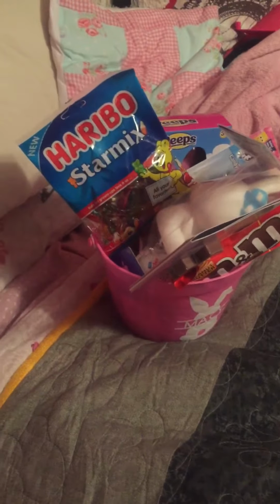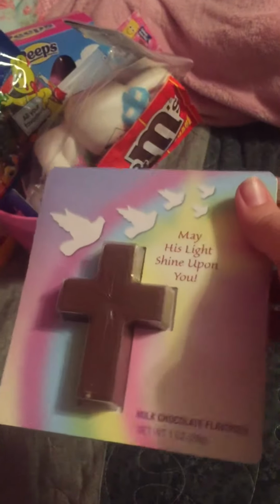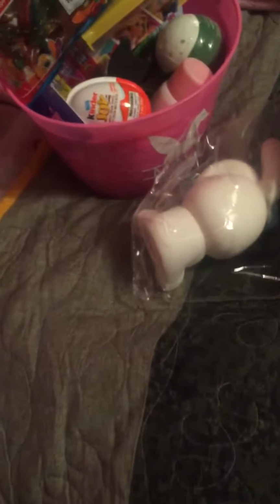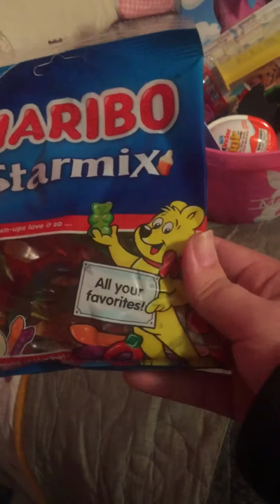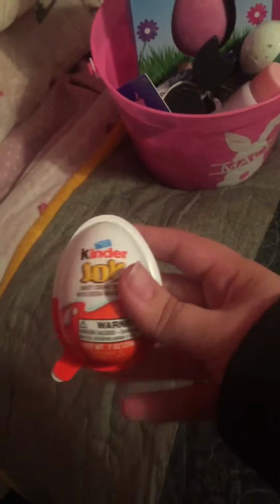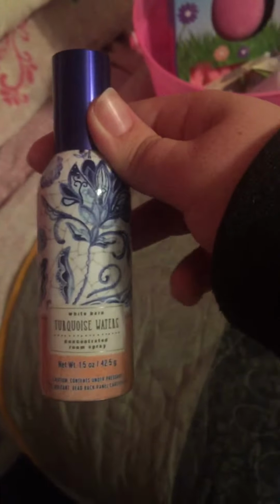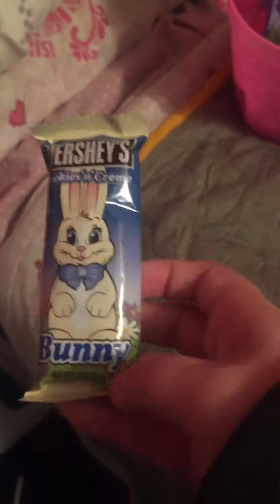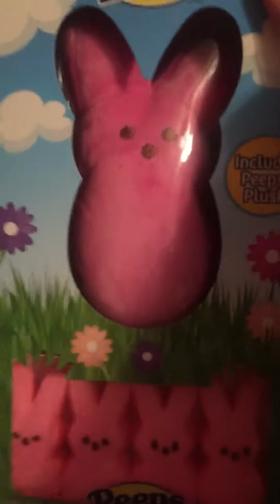2019 Easter Haul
My 2019 Easter gifts